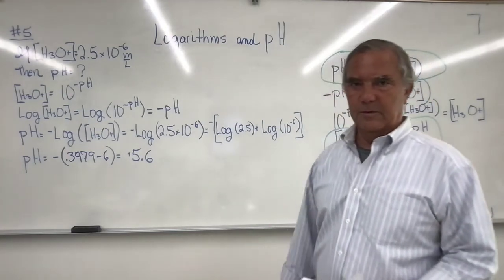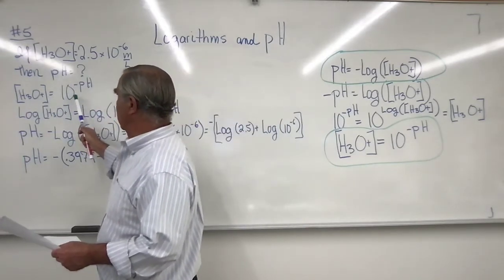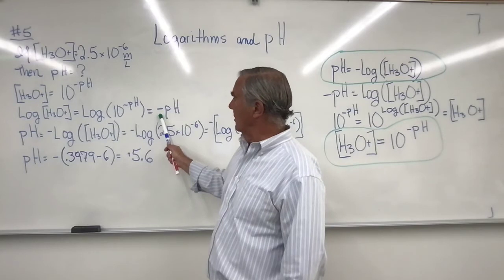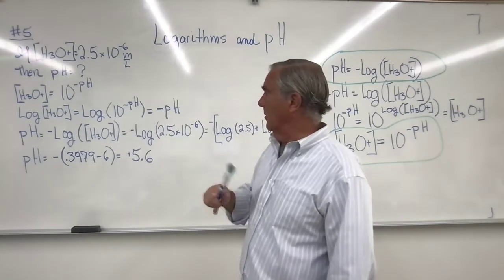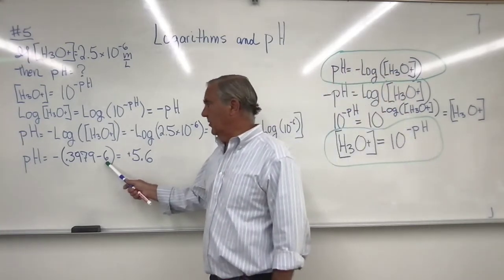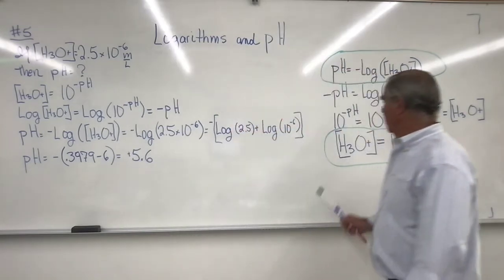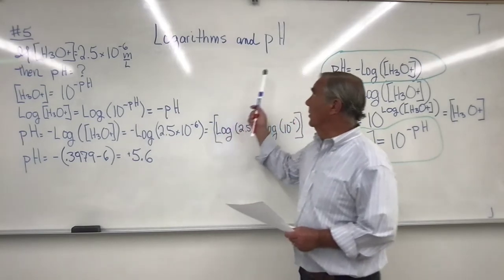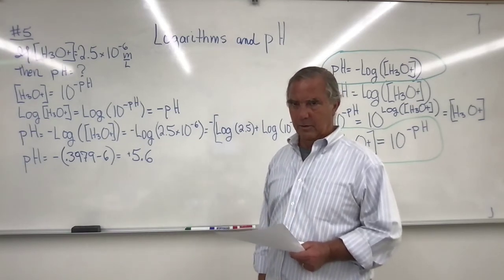LogarithmsTutorial pH Example 5